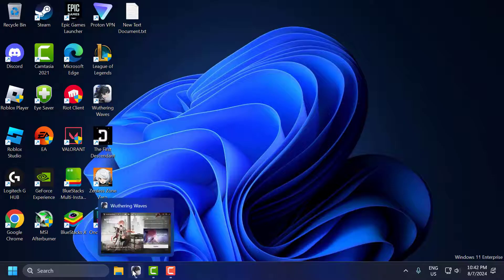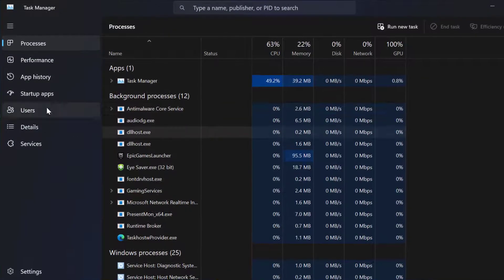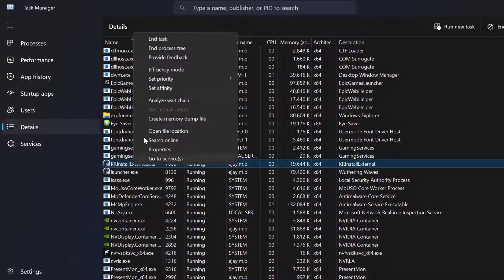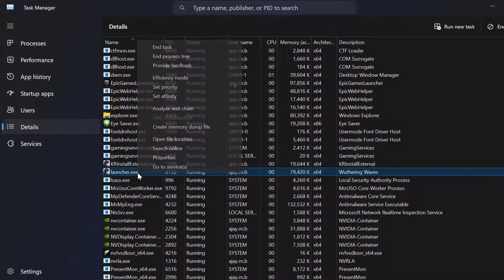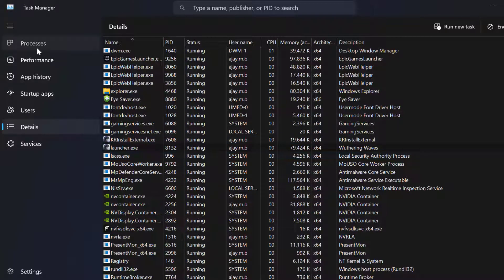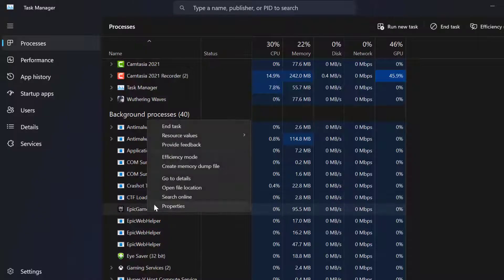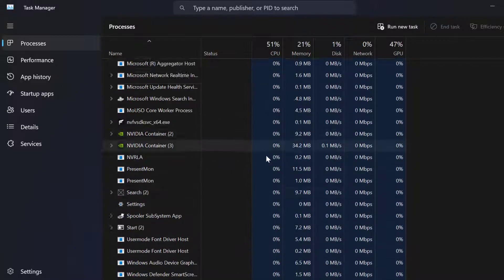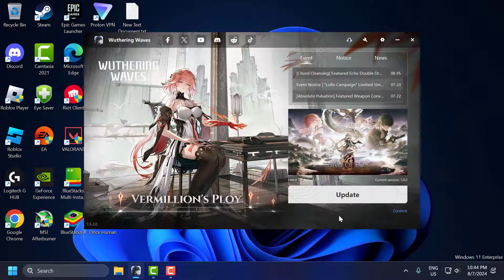How to Fix Wuthering Waves Stuck on Verifying File Integrity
If Wuthering Waves is stuck on "Verifying File Integrity," it can prevent you from accessing the game. This guide offers troubleshooting steps to resolve the issue, including checking your internet connection, restarting the game client, clearing cache files, and verifying game file integrity through the game launcher or platform.

00:00 Intro
00:10 Solution